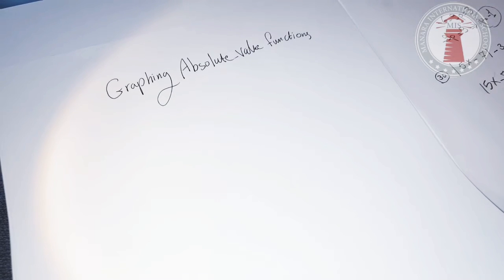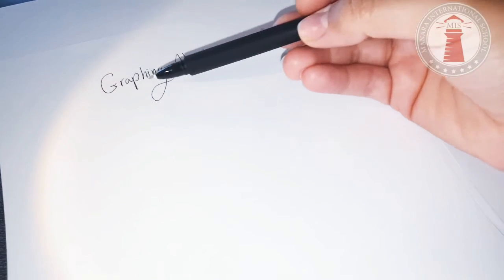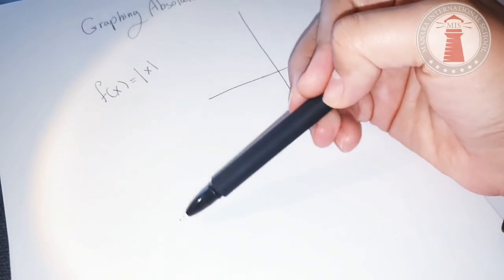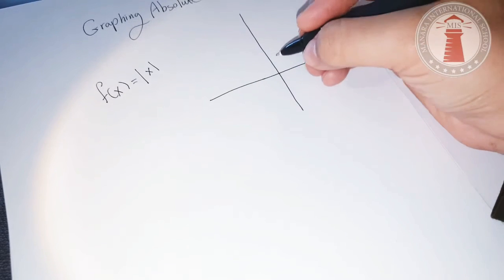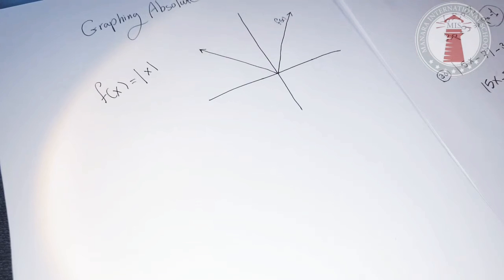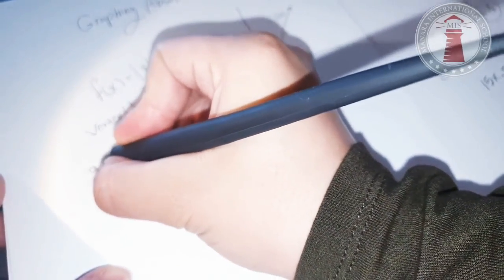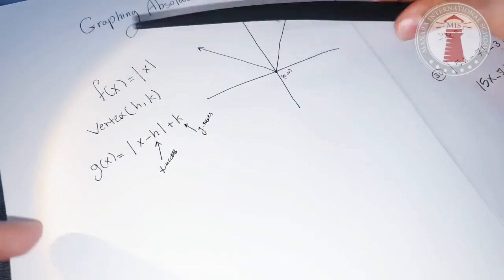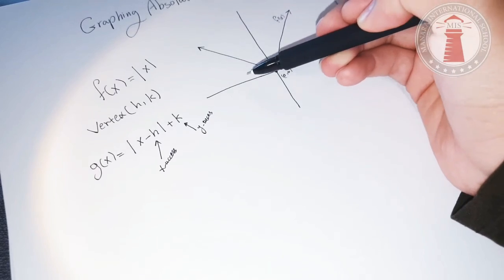Grade_10 Graphing Absolute value functions part_1